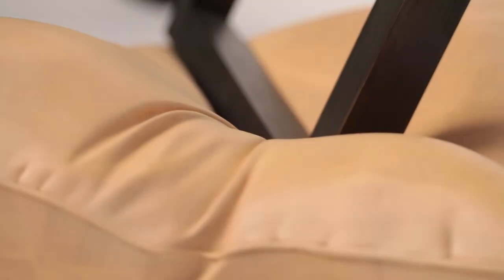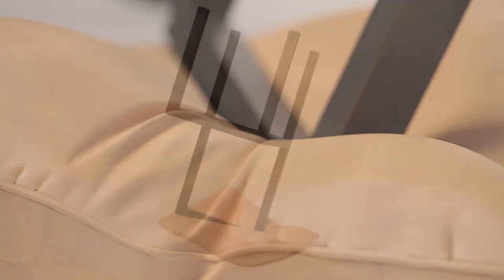Zoom In | Episode 1: 'Hanging in the Balance' by Wendell Castle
Zoom In | A new series of short videos created by the Spencer Museum of Art literally zooms in on works from our collection, bringing viewers closer to these objects than would be possible with the naked eye.

The first episode features Wendell Castle's 'Hanging in the Balance', and includes commentary and context from the artist himself. This work will remain on view in the 20/21 Gallery through July 21, 2013.

Keep an eye on our YouTube page for future Zoom In episodes.
Wendell Castle
'Hanging in the Balance'
bronze, jelutong wood
2002
Permanent collection,
Spencer Museum of Art